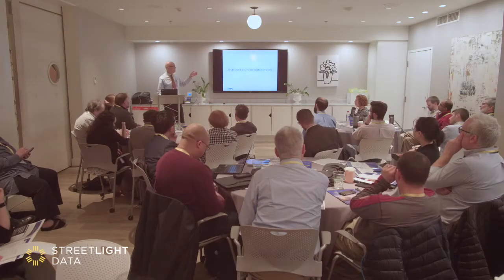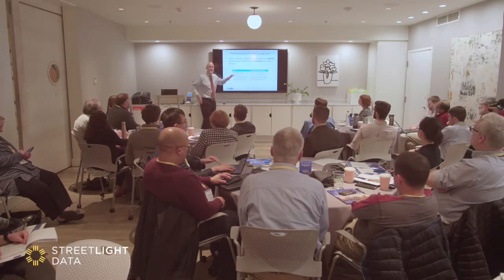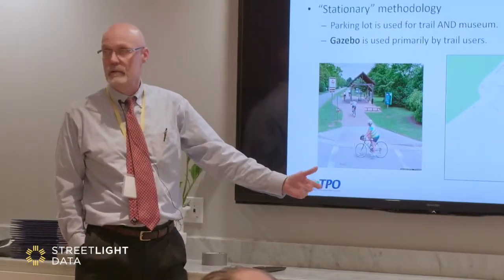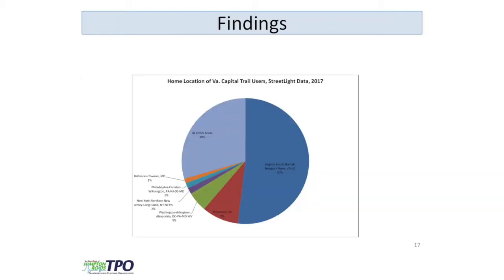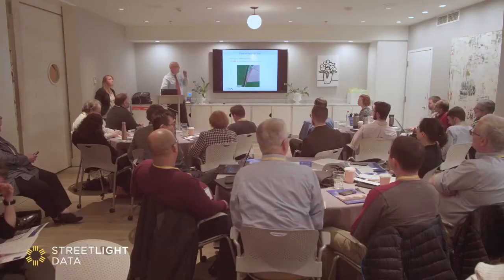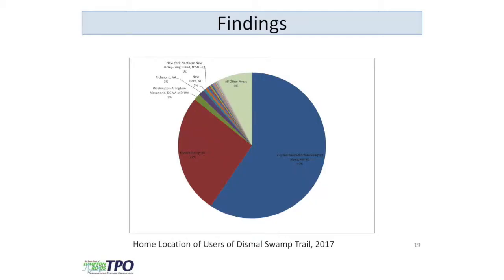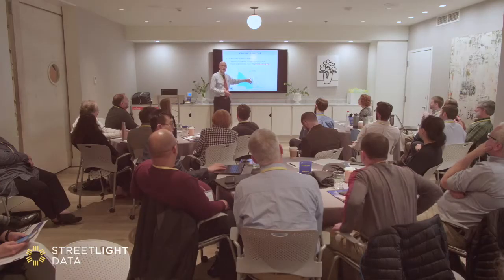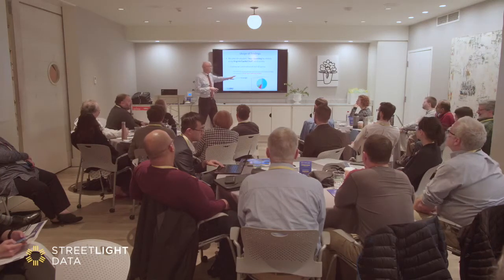Virginia Bike Tourism Analysis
Dr. Robert Case shows his analysis using StreetLight Data to show the economic impact of bike tourism traffic along the Virginia Capital Trail.